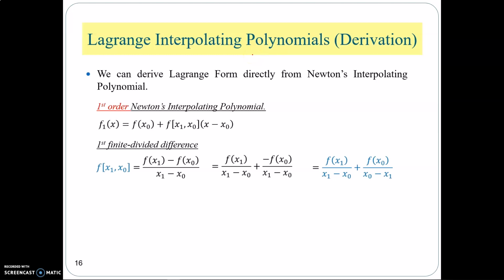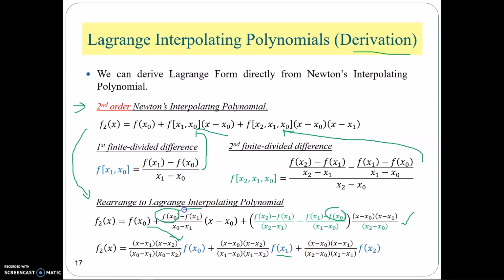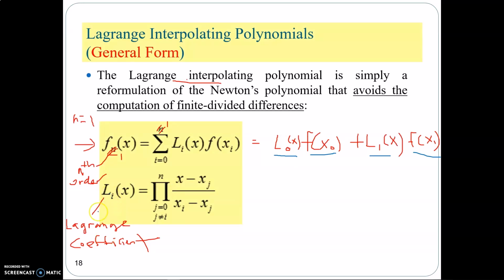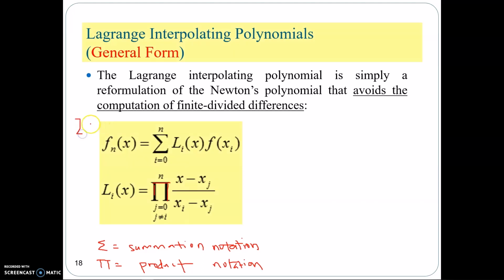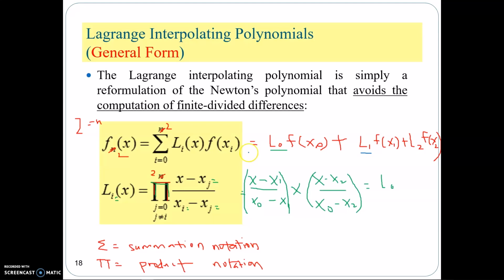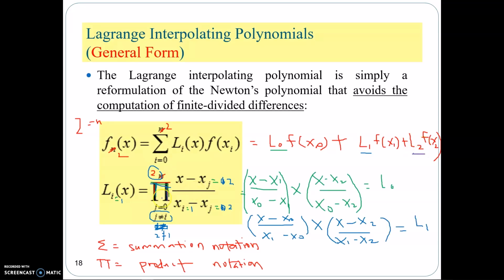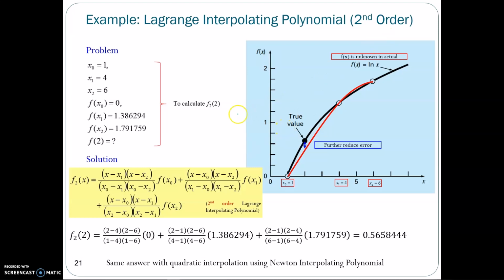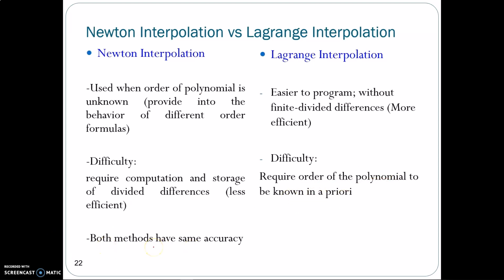Interpolation Curve Fitting Part 3 Lagrange Interpolating Polynomial